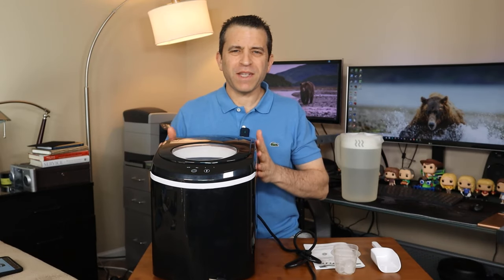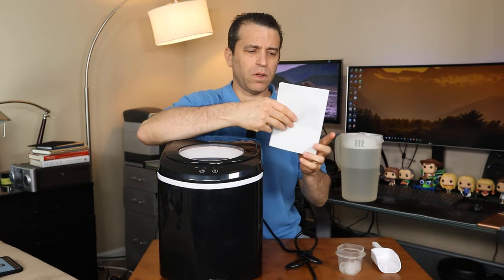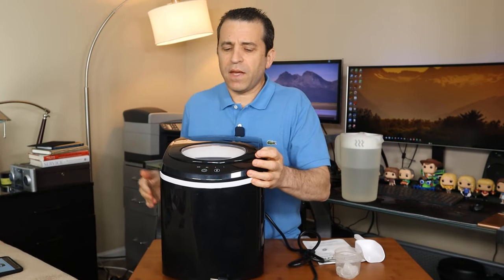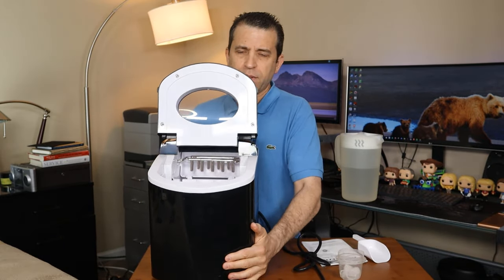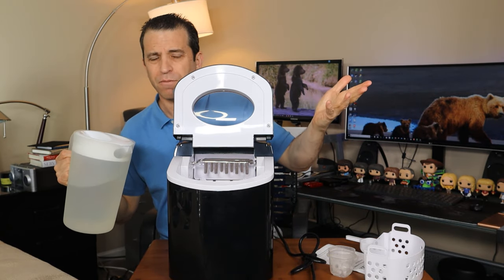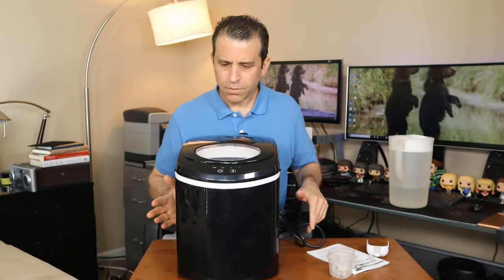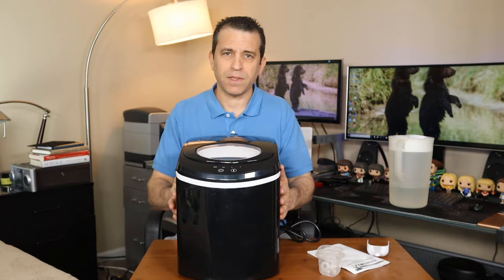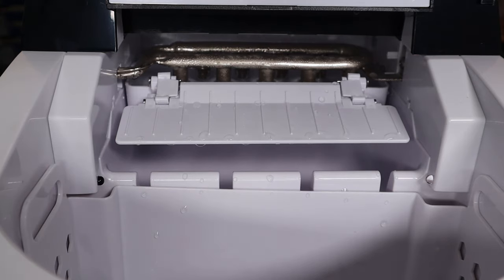TRUSTECH Ice Maker Review And Demo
Ice Maker Options ➡️
The one from the video is no longer available ➡️

Our ice maker is super energy efficient with only 120 Watts working power, which consumes less energy  compared to other brands.
You may follow the below basic steps to clean your portable ice maker:
Basic Surface Cleaning:
1. Take out the ice basket.
2. Clean the interior with a diluted cleaning solution, warm water and a soft cloth. (DO NOT use any caustic or abrasive solutions or clean your ice maker with flammable fluids.)
3. The outside of the ice maker should be cleaned regularly with a mild detergent and warm water.
4. Dry the interior and exterior with a soft cloth

Internal Cleaning:
1. Take out the ice basket.
2. Add a mild cleaning solution mixture to the water reservoir. Use a 10:1 ratio of water to either white vinegar or lemon juice.
3. Run the ice maker to make a couple of batches of ice (at least 2). Discard the ice.
4. Drain the cleaning solution from the water reservoir.
5. Remove the water line from above the evaporator and clean and rinse it out.
6. Add fresh water to the water reservoir up to the water level mark.
7. Run the ice maker to make a few batches of ice. Discard the ice.
8. Drain the water.
9. Add fresh water to the water reservoir to make ice, or dry the interior and exterior with a clean soft cloth to store the machine.

Product features
🍺Avg.8 MINS FOR 9 BULLETS - Want a cold drink but there is no ice? No need to run to a store. Our portable ice maker is fast and efficient, making 9 delicious, chewable, bullet shaped ice in one cycle, in average time 8 minutes. The water tank volume is 71oz and the ice storage capacity is up to 1.5lb. So TRUSTECH Ice Maker will make sure that the ice will always be in place for you.
🍺SMALL & LARGE ICE BULLETS - TRUSTECH Ice Maker offers two sizes of ice bullets. You can choose large or small based on your preferences simply by selecting on LED control panel. The small ice bullets are easily fit in water bottle openings while large ice bullets are perfect for mixed drinks, iced food, and more.
🍺SUPER QUIET & ENERGY EFFICIENT - TRUSTECH Ice Machine 's compressor is powerful but quiet. Do not need to worry about too much noise. The ice machine is also environmentally friendly and energy efficient. When ice bucket is full, the ice maker will automatically stop and stand by. Any unused ice will melt into reservoir and be recycled. Everyone should contribute to protecting environment and energy saving. Let's start from the ice maker!
🍺EASY OPERATION - TRUSTECH Ice Maker requires no installation, just simply plug in, add water, then wait for the fresh bullet shaped ice cubes. The control panel is easy to use. Press the switch button to turn On/Off the ice maker and press the arrow button to select for small/large ice. Then you are all good!